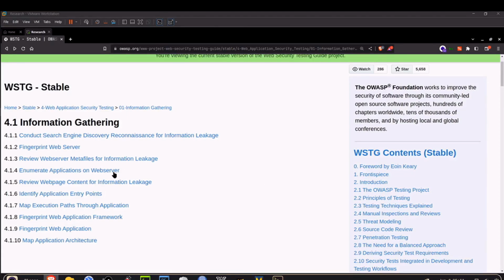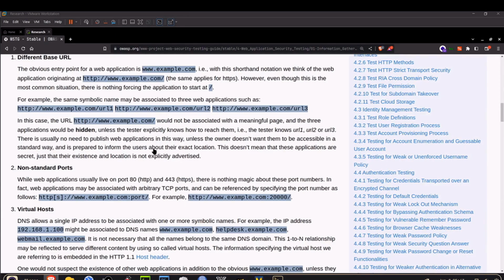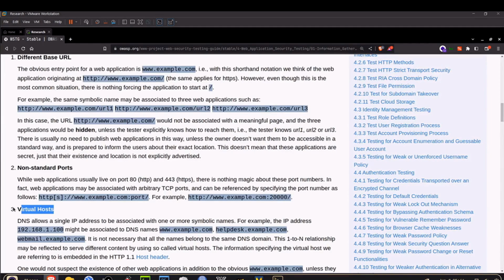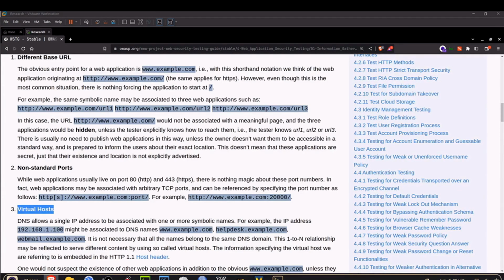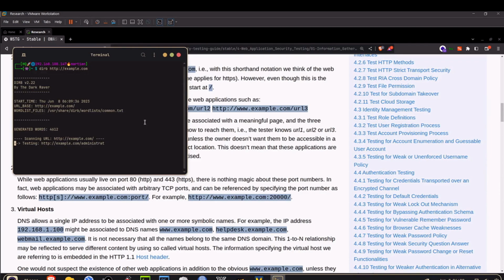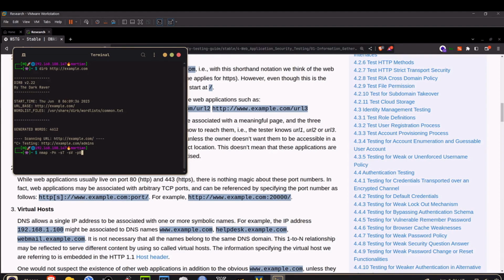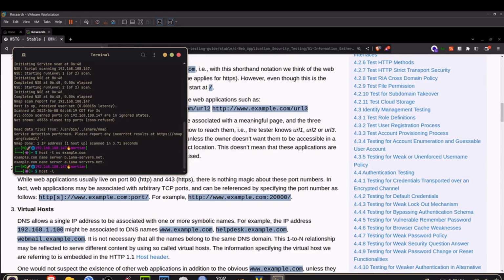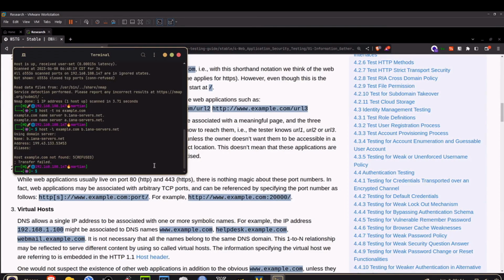Web Security Testing Guide Course (4.1.4) - Information Gathering & Web Recon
🔍 Explore my WSTG course's video on the Web Security Testing Guide

Welcome to our detailed exploration of WSTG 4.1.4!  Whether you're a cybersecurity enthusiast, developer, or IT professional, this video series is for complete beginner that are new to the WSTG.